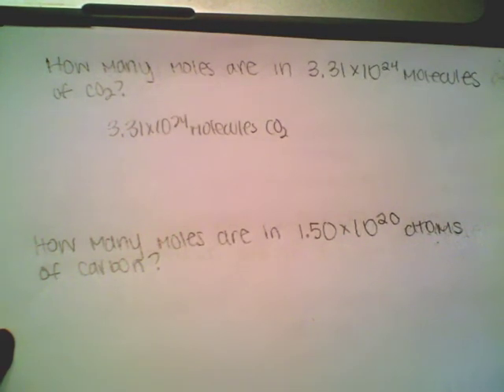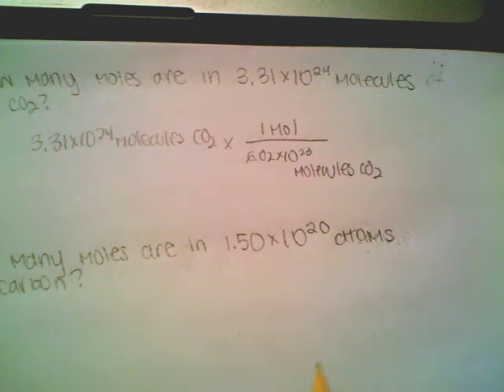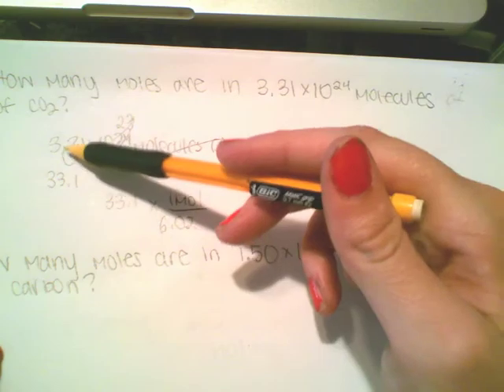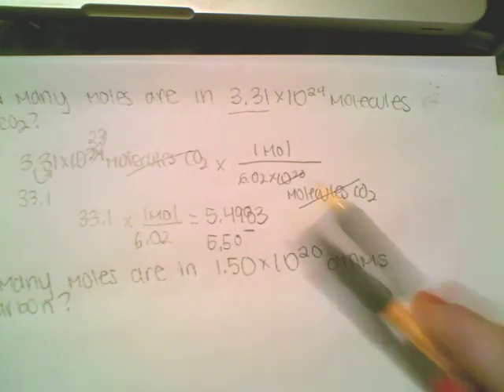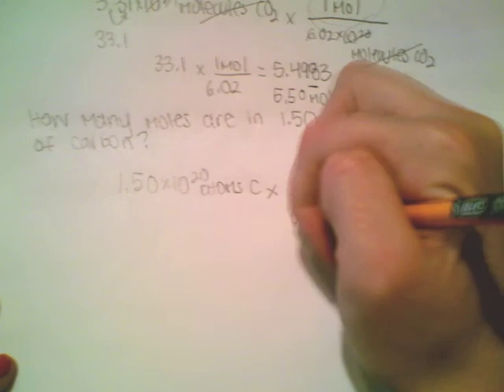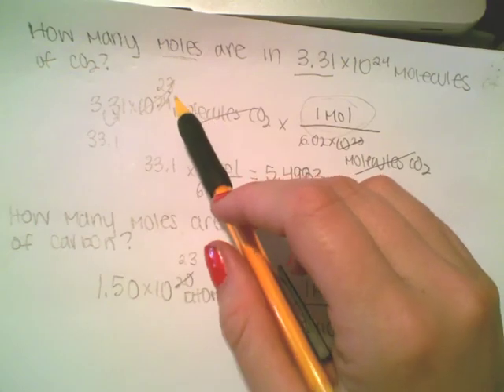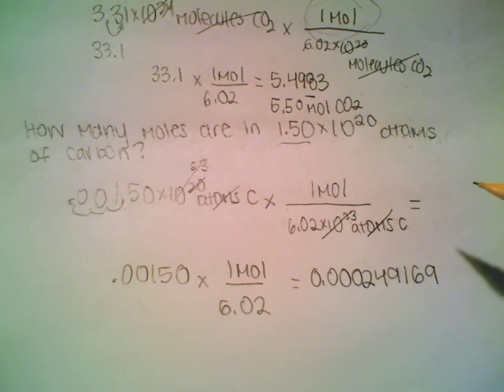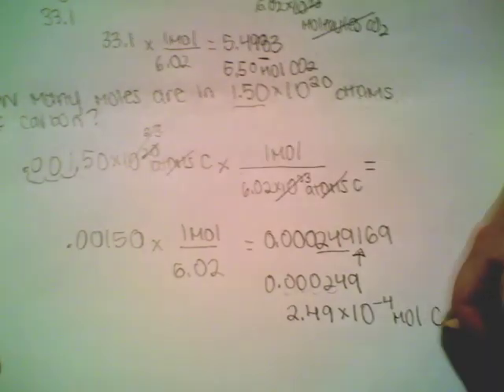Molecules to Moles